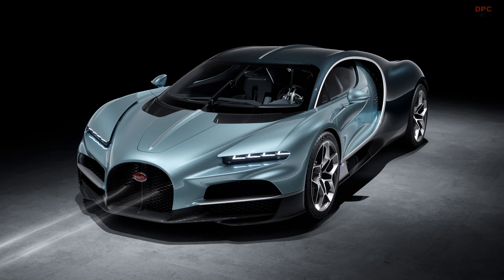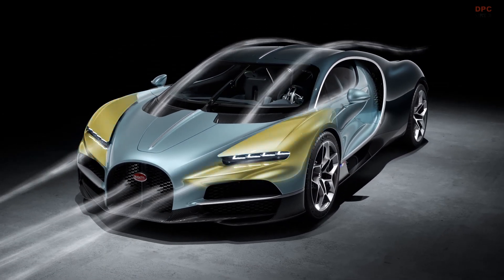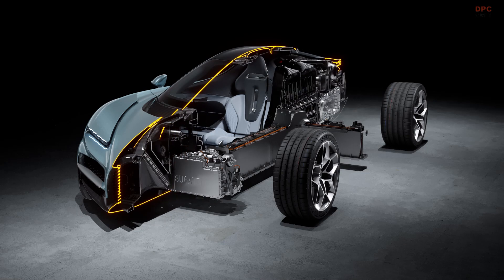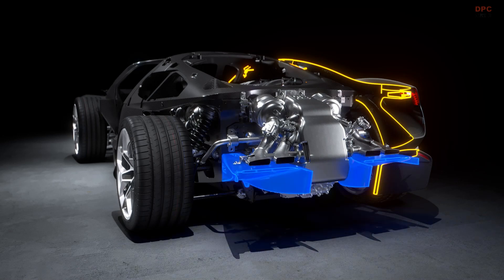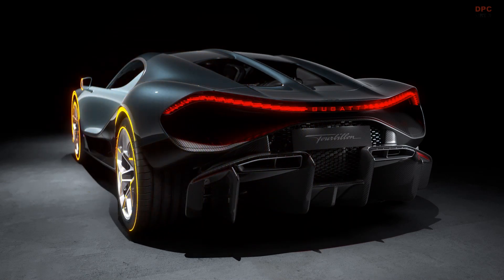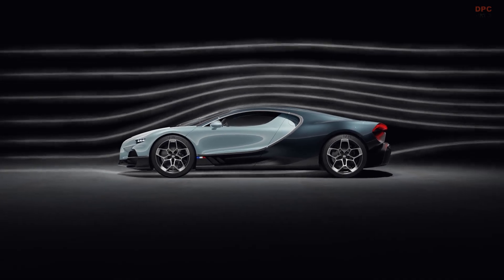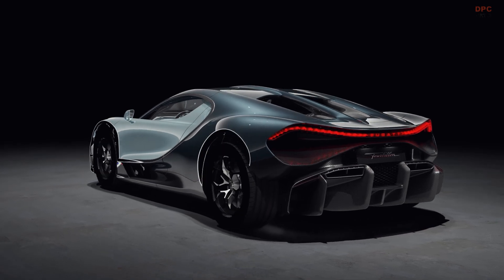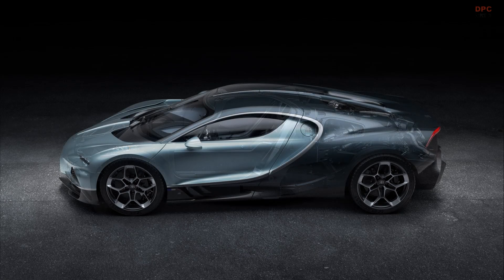Bugatti Tourbillon Technical Innovations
Bugatti has always been about pushing limits, and its latest creation, the Tourbillon, takes things even further. The brand used this new model as an opportunity to start fresh, moving away from the platform that defined the Veyron and Chiron. Instead of just improving on the old, they designed an entirely new architecture that elevates automotive performance and experience to a whole new level.

One of the most innovative elements is the powertrain. Bugatti combined a naturally aspirated V16 engine with three electric motors, creating an engineering masterpiece. The design includes eight radiators, five of which are positioned in front for cooling the engine, cabin, and electrical components. The car also features a T-shaped battery delivering 800 horsepower in electric mode, providing more than 60 kilometers of range when running solely on electric power.

At the back, the V16 engine works with a rear electric motor, enhancing performance and handling. By relocating the fuel tanks to the sides, Bugatti managed to maintain the car’s proportions without sacrificing interior space.

More than just a hypercar, the Tourbillon represents Bugatti’s future, embodying the brand's relentless pursuit of optimization and performance. This new platform is a testament to Bugatti's commitment to pushing the boundaries of excellence.